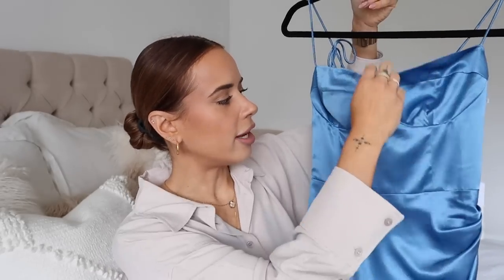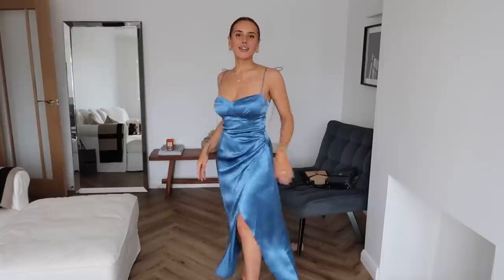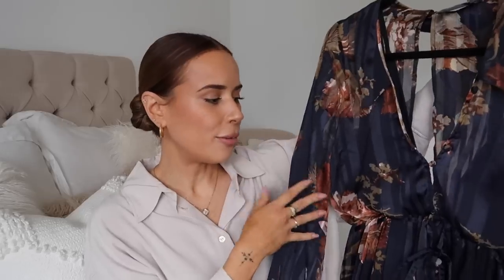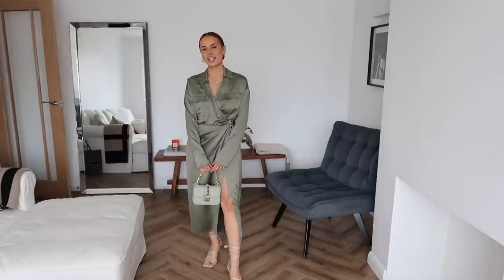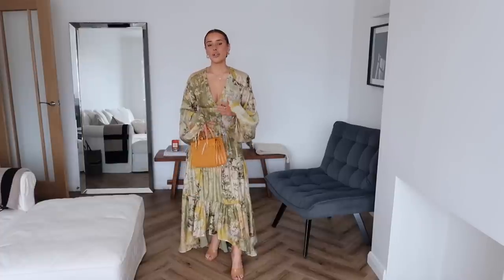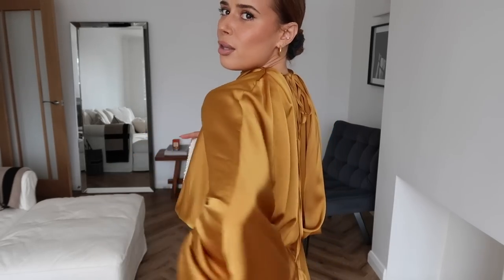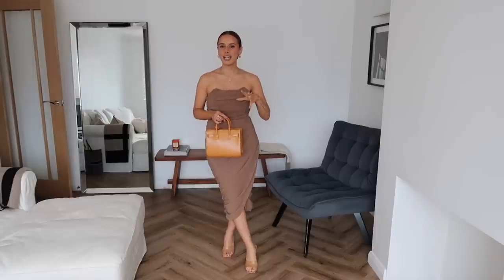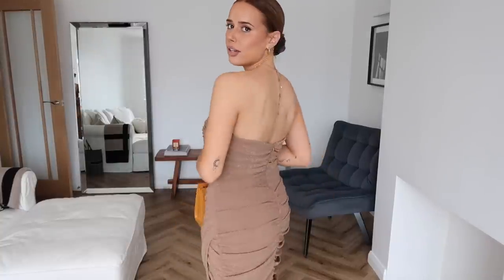SPRING WEDDING GUEST DRESS HAUL & TRY ON | Suzie Bonaldi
✧ SPRING WEDDING GUEST DRESS HAUL & TRY ON ✧ Tell me your fave in the comments!

✧ DRESSES / JUMPSUITS ✧
Reformation Spaghetti Strap Dress (US 4)
£300.00

Navy Slip Dress (8)
£42.00

Tiered Voile Long Dress (8)
£68.00

Wrap Midi Shirt Dress (8)
£40.00

Floral Long Dress (8)
£65.00

Satin Mini Dress w open back (8)
£45.00
Longer version

Gold Slip Dress (8)
£65.00

Drape Wrap Midi Dress (8)
£58.00

Tie front Midi Dress (8)
£42.00

Rust Slip Dress (8)
£48.00

Zimmermann Asymmetric Wrap Mini Dress
£495.00

Wide-leg Jumpsuit (8)
£28.00

Satin Wrap Midi Dress (8)
£89.00

✧ STYLED WITH ✧
(similar) Heeled Mules

Saint Laurent Cassandra bag

(similar) Pre-loved Chanel Coco bag

Sac De Jour bag

(similar) Chloé Tess bag

(similar) Pre-loved Rockstud Bag in Mint
more affordable version

Pearl Clutch bag

**Micro bag